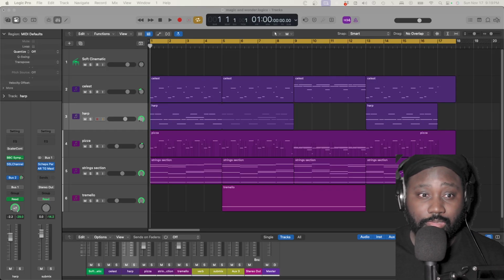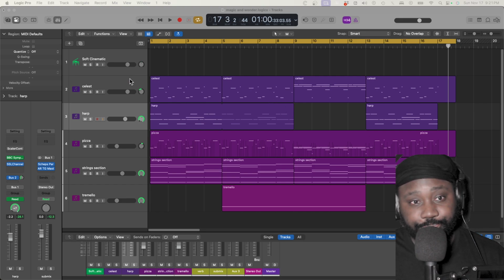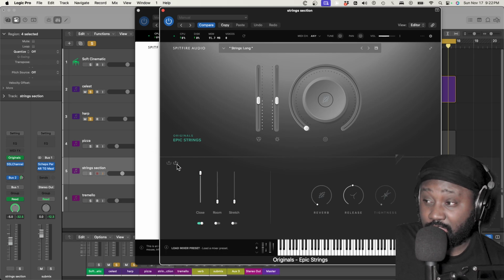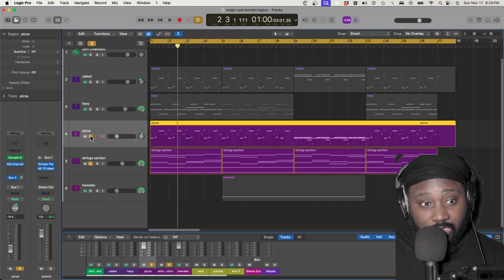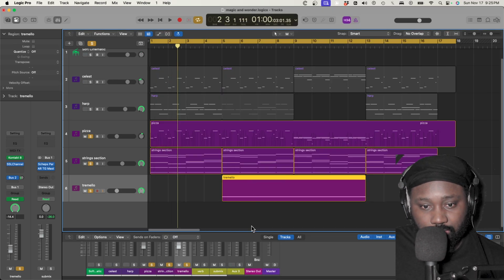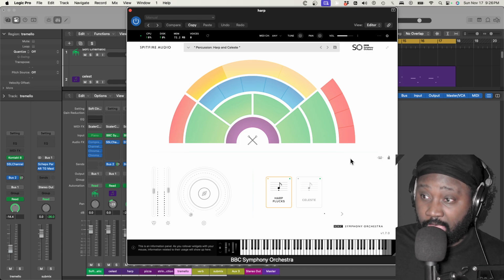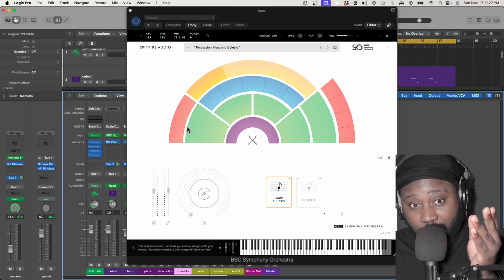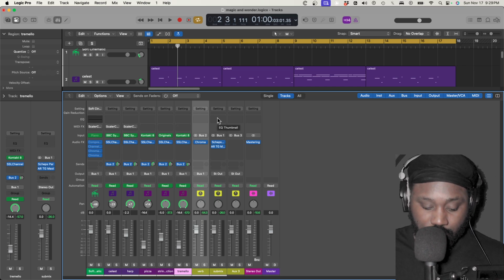4 Hidden Tricks To Make Sample Libraries Sound REAL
Want to make your sample libraries sound more realistic? These 4 hidden tricks will transform your orchestral productions! In this tutorial, I share game-changing techniques that go beyond basic dynamics and expressions.

I break down essential tips including:
- Why turning off internal reverb is crucial
- The secret to using close mics effectively
- How to mix different sample libraries together
- Advanced orchestral panning techniques

As a music producer, I've discovered these methods through years of experience working with various sample libraries like BBC Symphony Orchestra and Session Strings. I demonstrate these techniques using a custom composition and show you exactly how to implement them in your own productions.

Ready to take your orchestral productions to the next level?

CHAPTERS:
00:00 - Intro
00:29 - Sound Quality Comparison
02:01 - Realistic Sample Libraries
06:07 - Panning Orchestral Instruments
09:35 - Outro